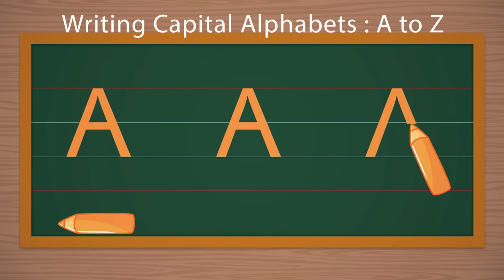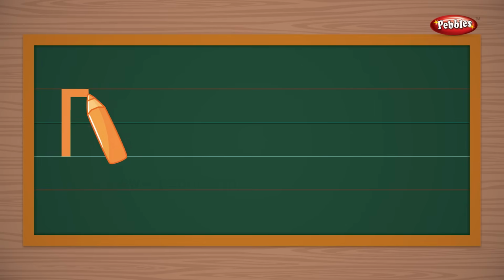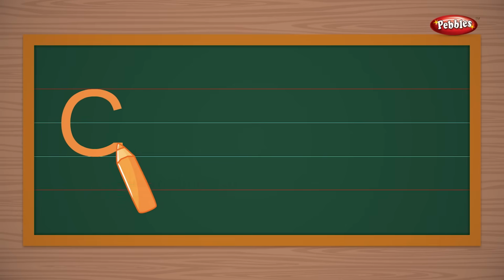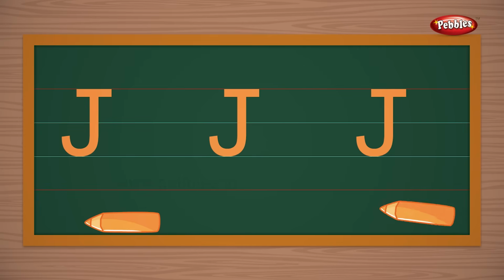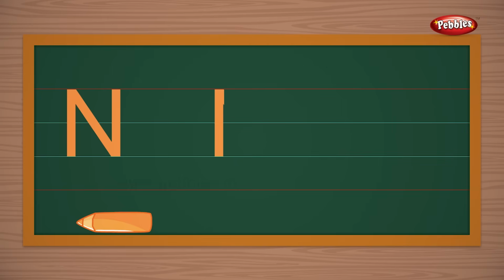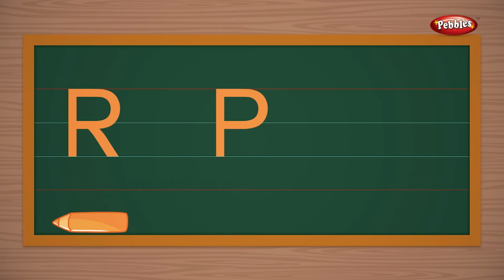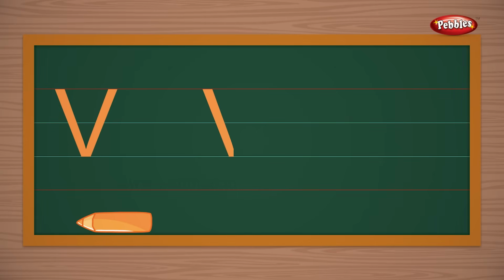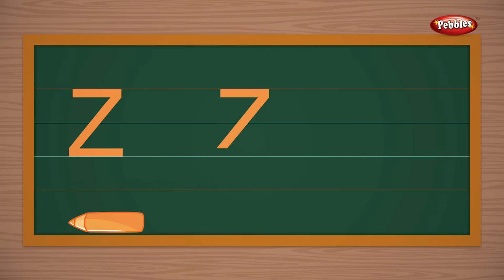Writing Capital Letters | How to Write Alphabets | Beautiful Handwriting | School Learning Video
Pebbles present, Writing Capital Letters.  How to Write Alphabets. Beautiful Handwriting.

School Learning Videos For Kids.

Concept & Animation By : Milind Patwardhan